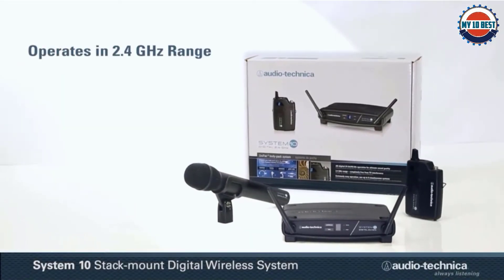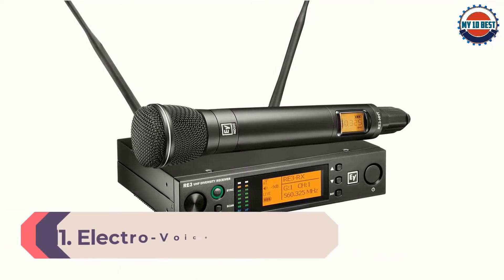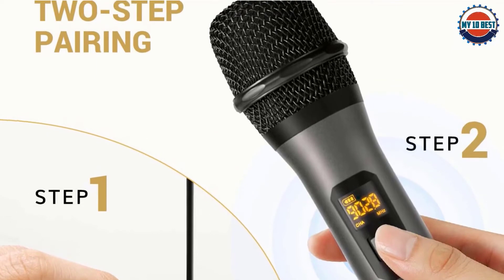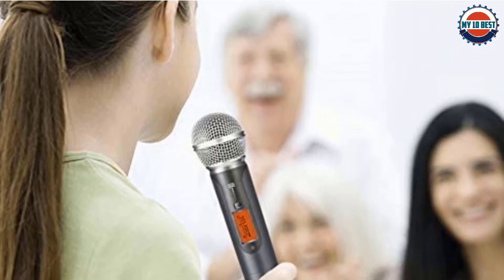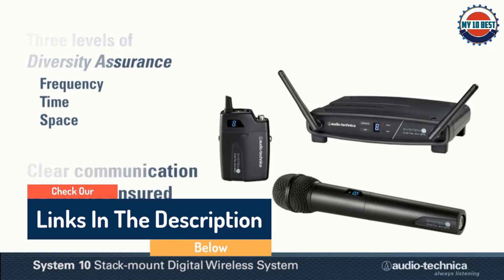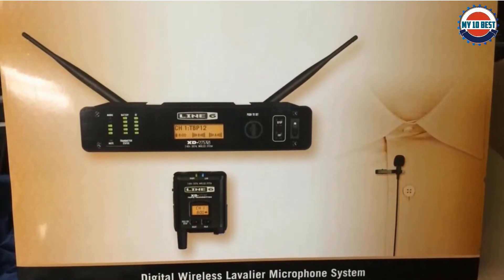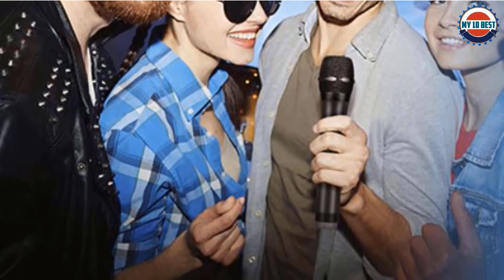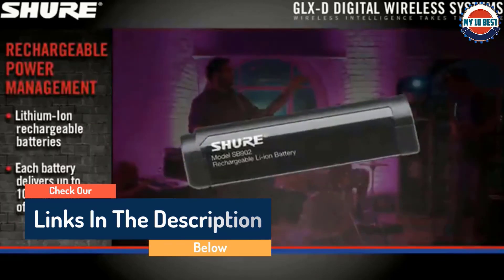The 12 Best Wireless Microphone 2022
This video helps you to find out the best wireless microphone 2022 on the market. So Get Your best wireless microphone from here
best wireless microphone system 2022